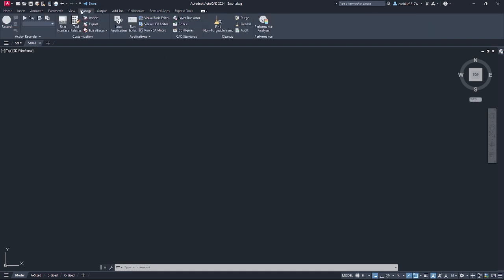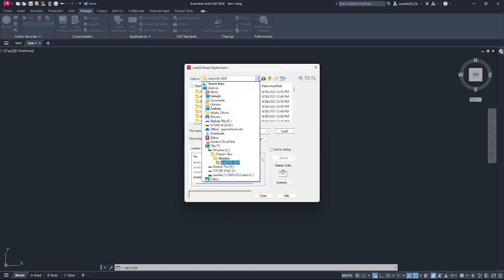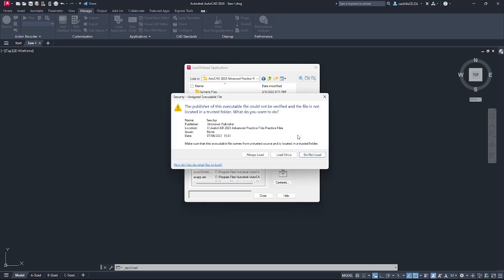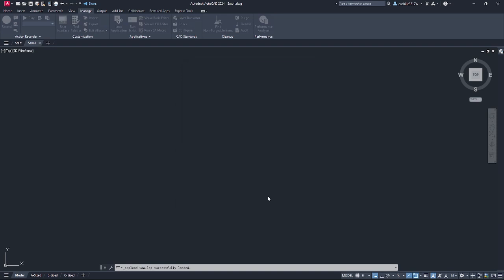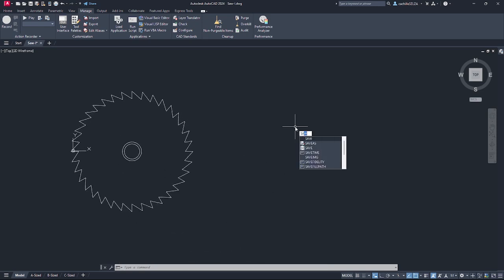AutoCAD Advanced: Loading and Running an AutoLISP Routine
In this practice, you will load a custom AutoLISP routine that defines a new AutoCAD command and then try the command.